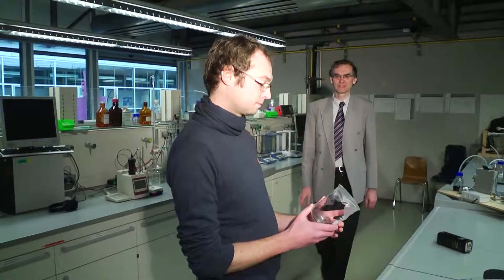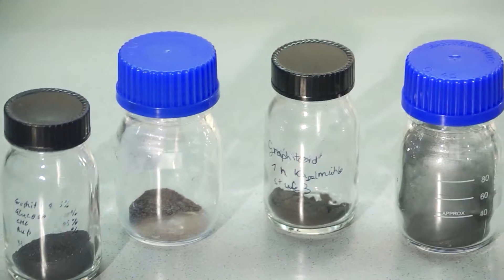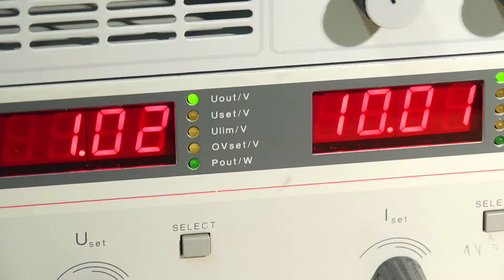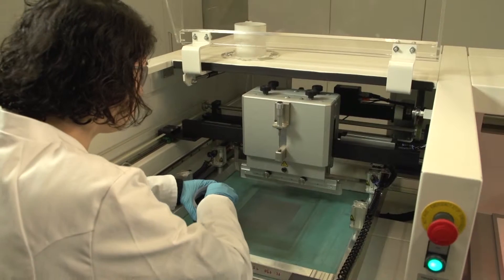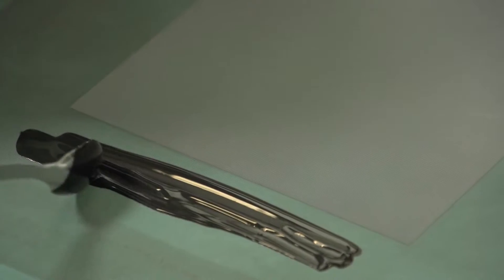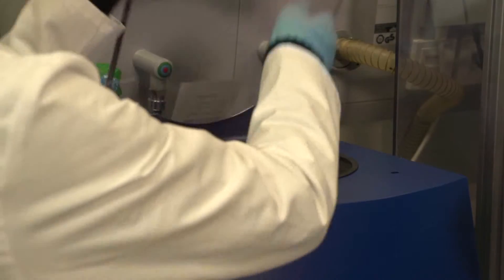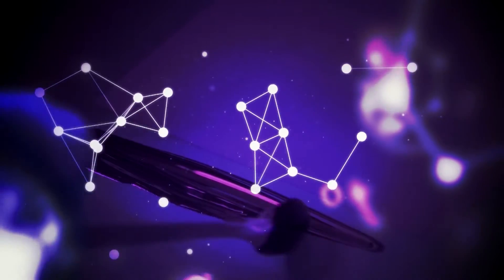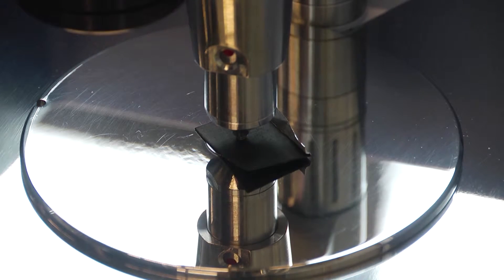UMWELTnanoTECH – Energy Storage Devices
In the autumn of 2013 the Bavarian State Ministry of the Environment started the project association “Environmentally Compatible Applications of Nanotechnology”, abbreviated to UMWELTnanoTECH in German. Universities and research institutions are collaborating in applied research projects for the responsible use of nanotechnology. We are aiming to develop environmentally safe applications. In the core area of energy storage devices components of supercapacitors and hybrid capacitors are being enhanced by means of materials in the nano scale.